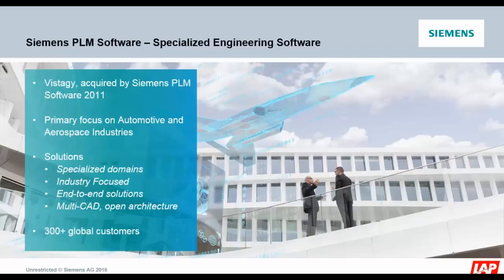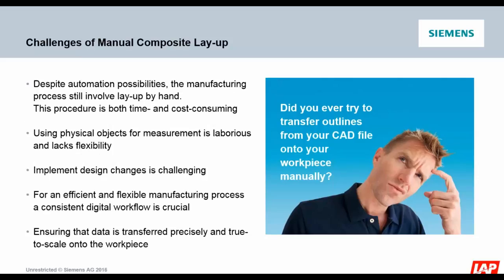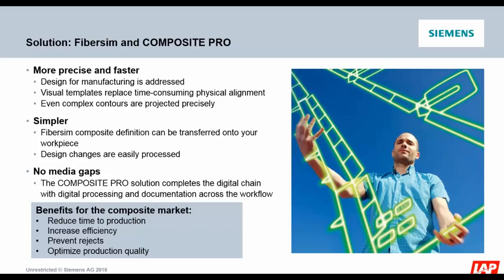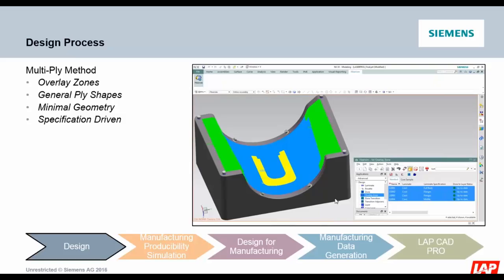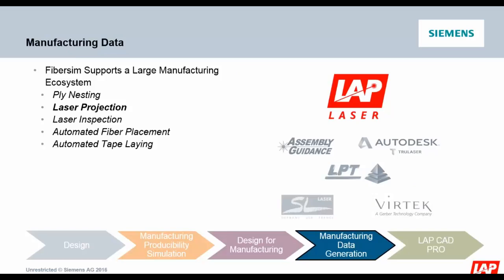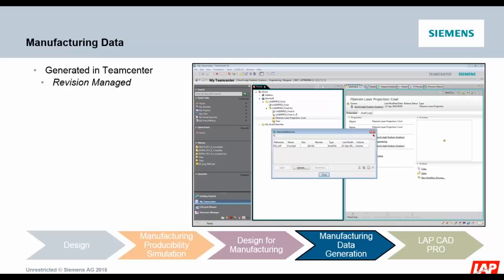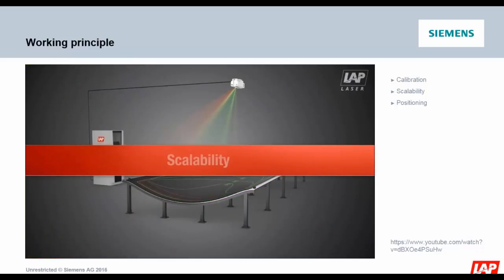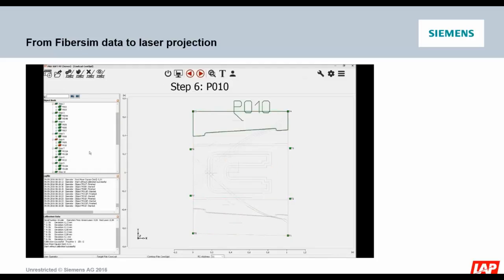Composite Engineering and Laser Projection: Improving Production Using a Digital Workflow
This webinar will demonstrate how solutions with an open-architecture, like LAPs COMPOSITE PRO system including PRO-SOFT Software and Siemens PLM Software’s FibersimTM for composite engineering and manufacturing, allow data interoperability to solve the challenges of manual composite lay-up.

Note: Now available with next generation CAD-PRO Xpert.